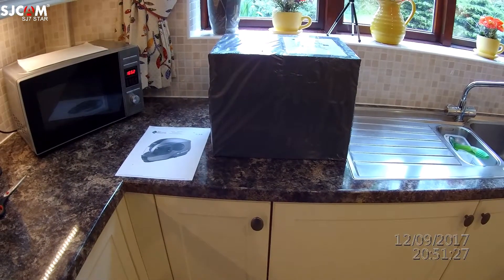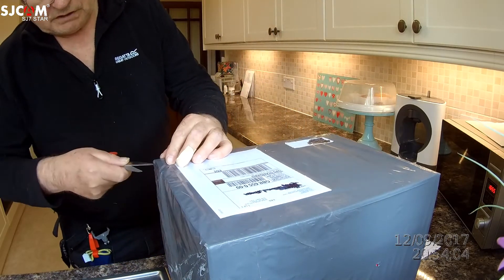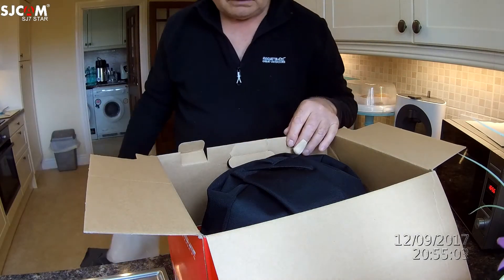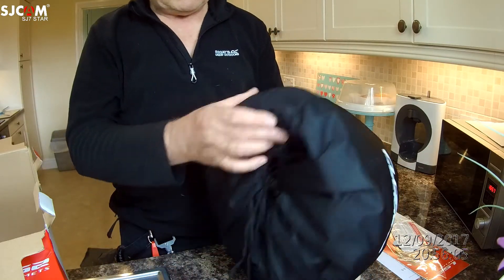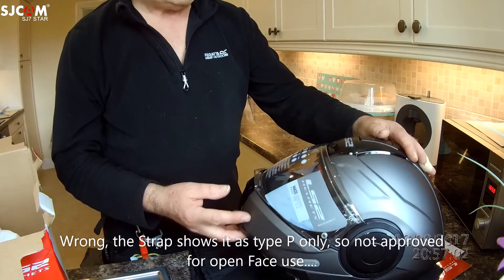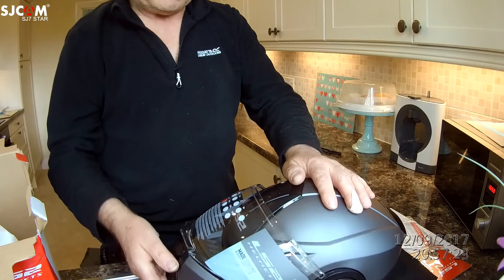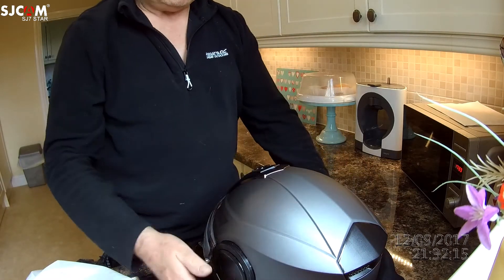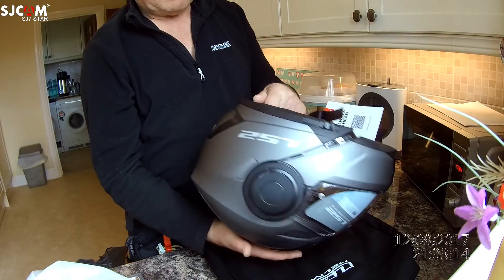Unboxing LS2 Scope Modular Helmet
Hi, here is a short, very amateurish video of my unboxing of my new LS2 Scope Modular Crash Helmet. Though not at all to be considered a Professional offering it may help someone else to make their choice, after all I couldn’t find much at all when I was looking.